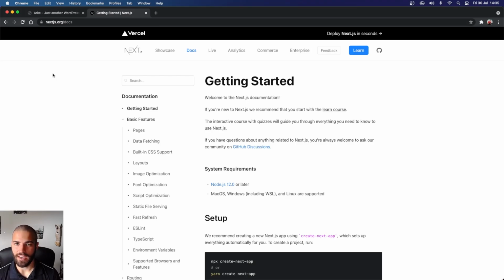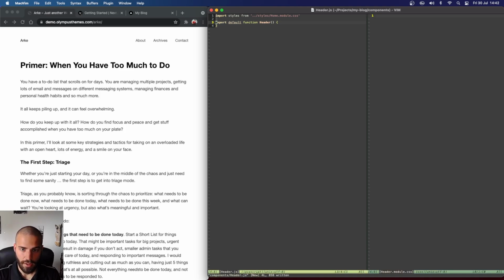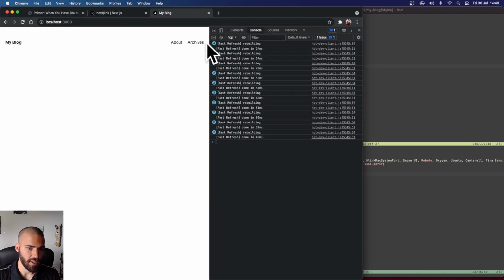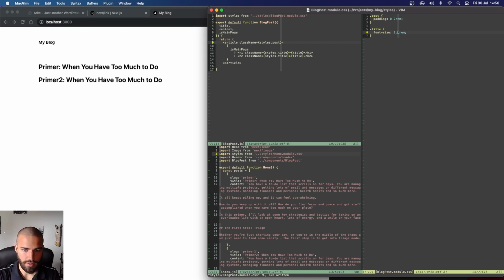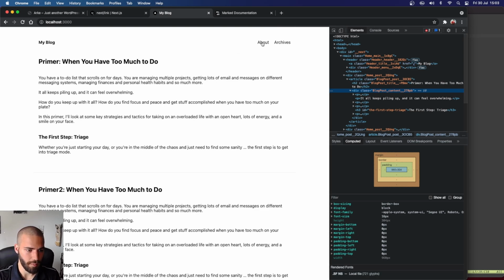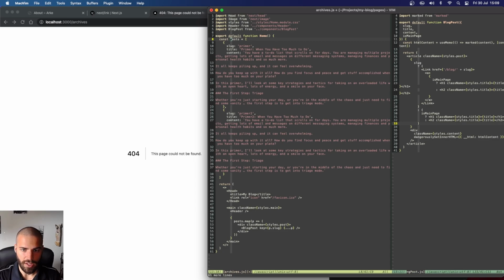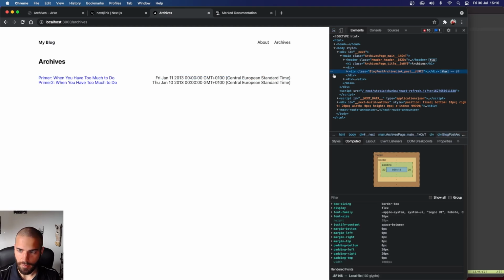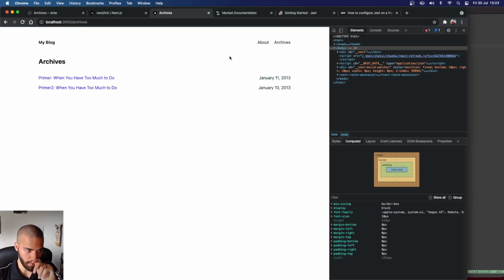Let's create a blog with Next.js and Prismic — Part 1: Next.js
In today's video we'll start creating a blog using Next.js. We'll see how to setup a Next.js project and how to structure your files to create pages and stylesheets for a blog. In the next part we'll go over connecting it to actual headless CMS data using Prismic.

Chapters:
00:00:00 Introduction
00:01:35 Next.js setup
00:05:18 Header component
00:14:05 Homepage - list blog posts
00:16:55 BlogPost component
00:29:32 About page
00:32:08 Archives page
00:39:13 formatDate utility function with unit tests
00:45:38 Cheers!